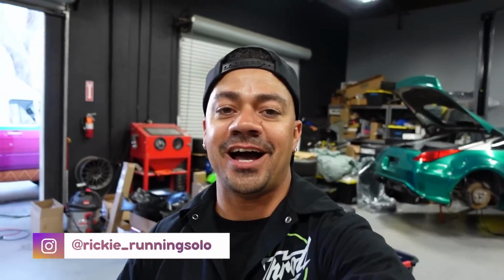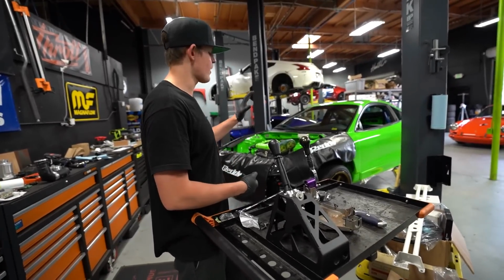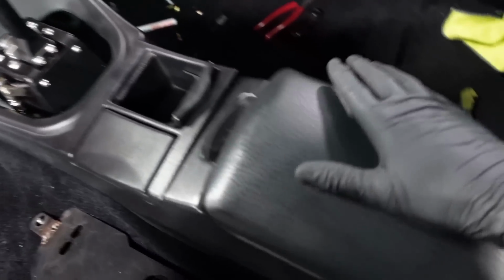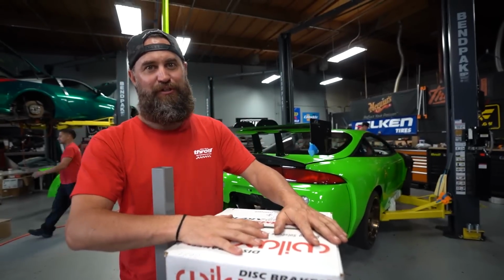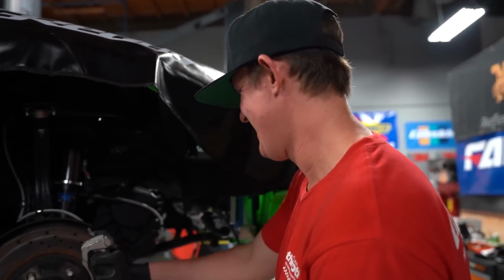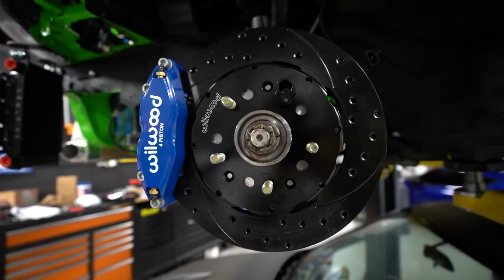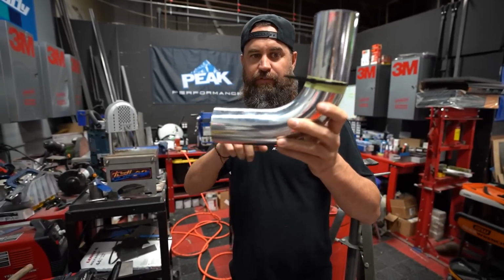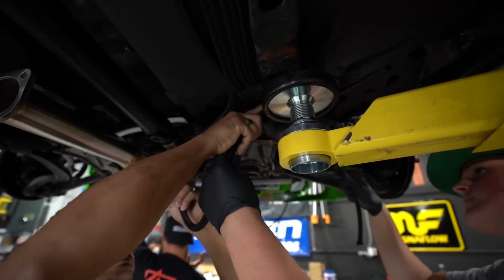Building a Modern Day (Fast & Furious) 1998 Mitsubishi Eclipse GSX - Part 15 - It's getting insane..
WIN OUR R35 GTR: Every $1 Spent = 1 Entry to win
Congratulations to Enrique for winning our 2020 Toyota Supra!!!

Come see the Eclipse at SEMA 2021 at the Meguiar's Booth!